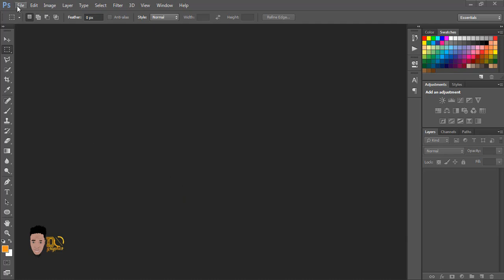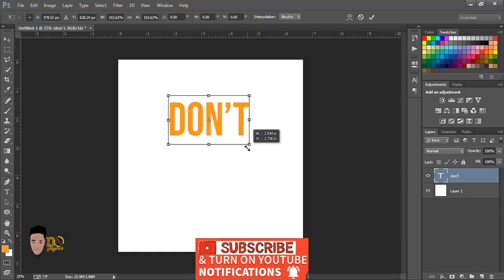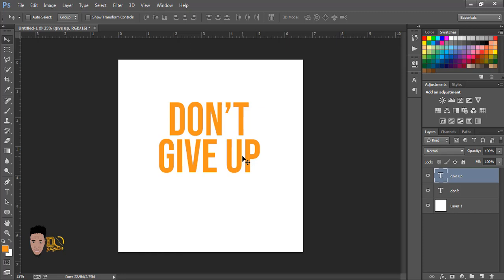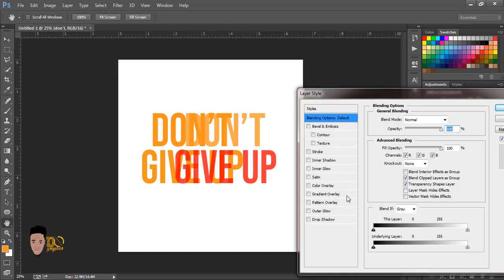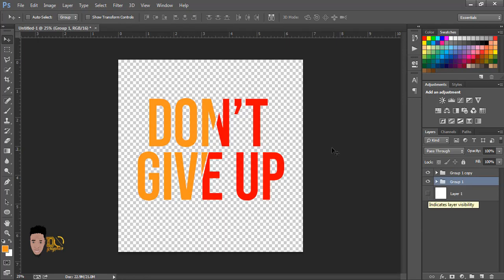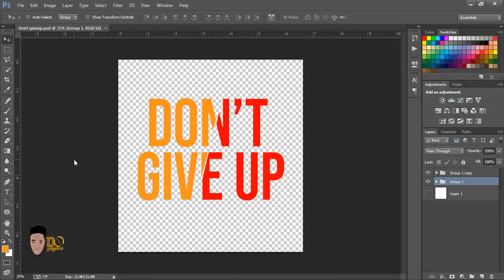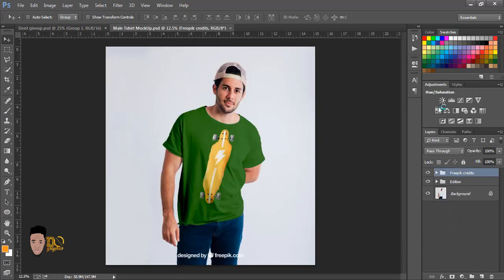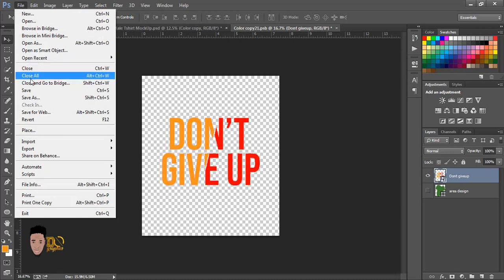How To Create A Tshirt Design That Sell And Mockup In Photoshop 2020 Tutorial - Greg Gottfried Way!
►► Surport Me If You Gained Something From My Videos Use Below Link Thanks +++

In this video, you will learn how to make a t shirt 👔 design in photoshop. I would advise if you want to learn 🎓 properly watch this video to the end! If you want to come back and rewatch it in the future, then SAVE this video and also SHARE IT!